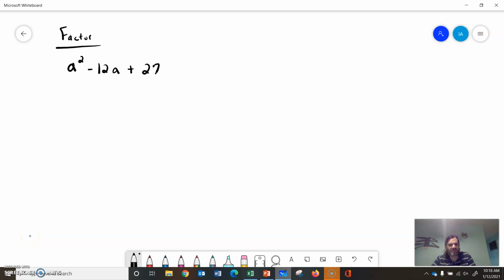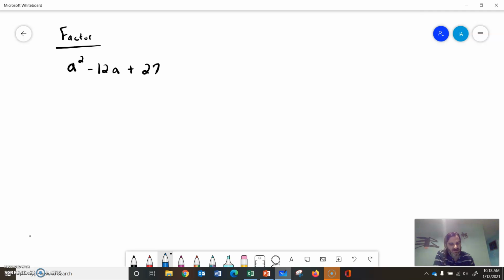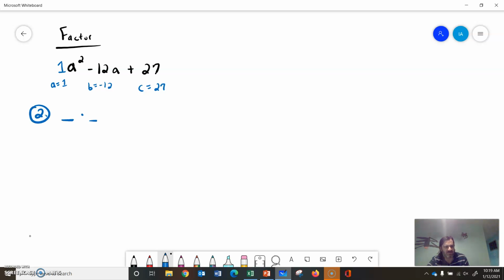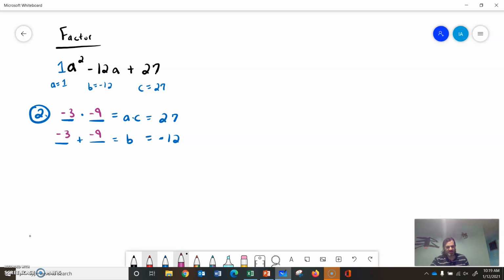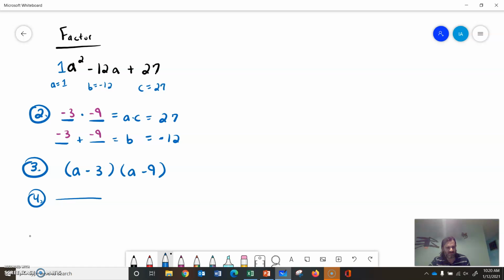factor quadratics practice 1